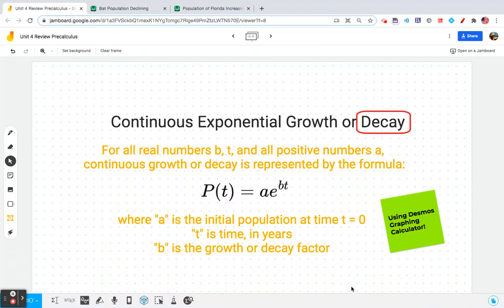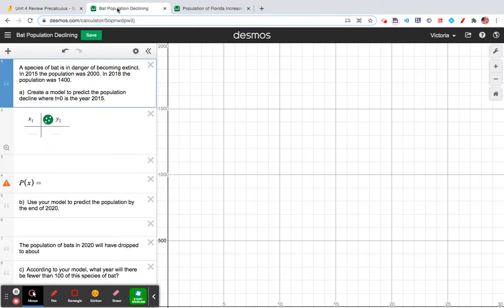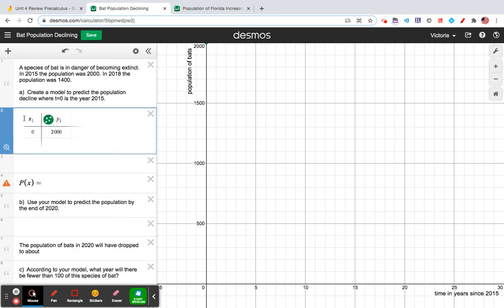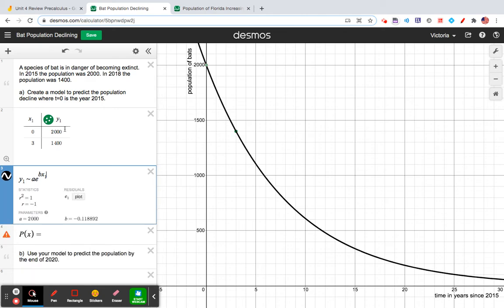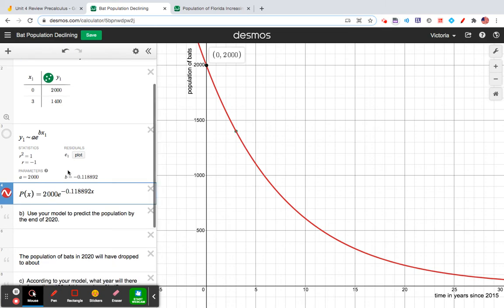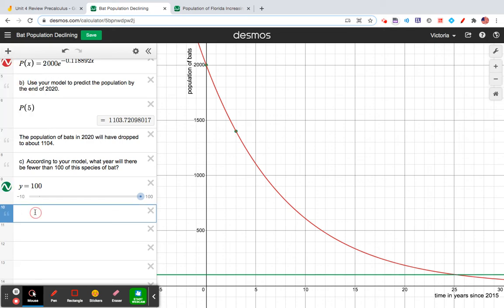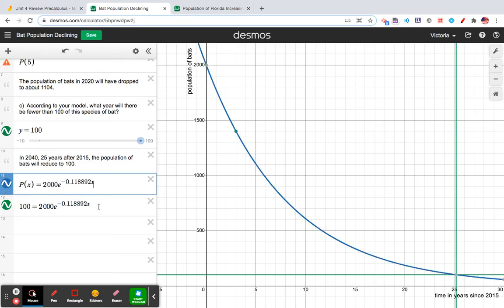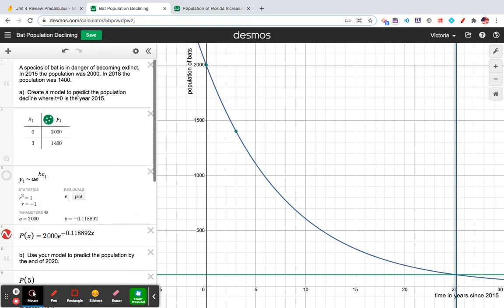Use Desmos to Solve Continuous Exponential Decay Problems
The desmos graph referenced in this video is linked